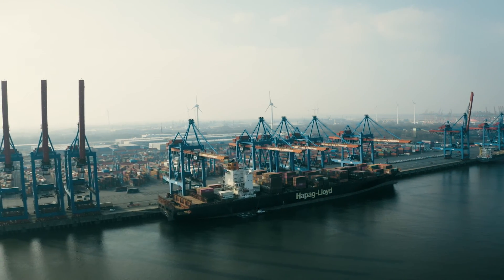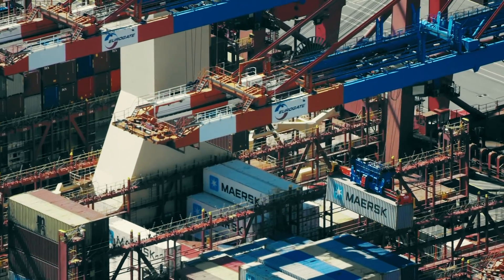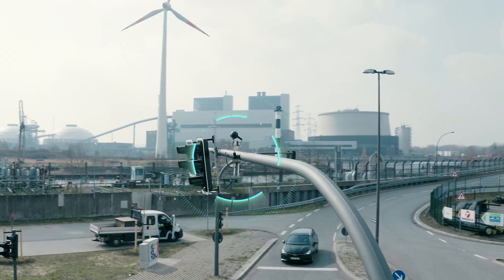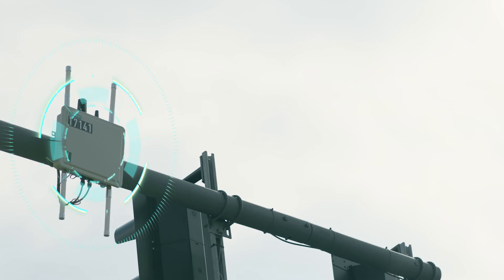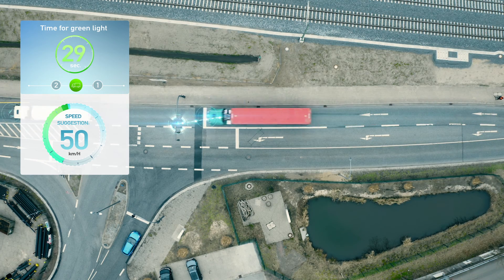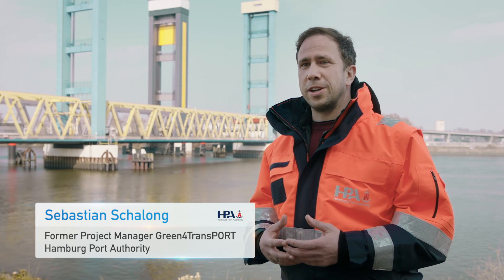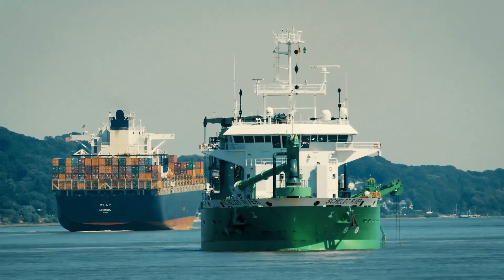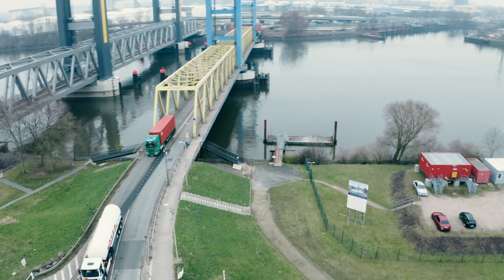Green4Transport - an intelligent controlling of traffic lights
An intelligent controlling of traffic lights means they flexibly adapt to the traffic. When no one has to wait unnecessarily, carbon emissions and noise are significantly reduced, and the roads are optimally used. With Green4transPORT, HPA is testing dynamic traffic management using modern vehicle-to-everything (V2X) communication between vehicles and the infrastructure.

Eine intelligente Ampelsteuerung passt sich flexibel dem Verkehr an. Wenn niemand unnötig warten muss, werden CO2-Ausstoß und Lärm signifikant reduziert und der zur Verfügung stehende Verkehrsraum optimal genutzt. Mit Green4transPORT testet die HPA das dynamische Verkehrsmanagement über moderne Vehicle-to-X Kommunikation (V2X) zwischen Fahrzeugen und Infrastruktur.

Learn more about our project Green4Transport at the ITS World Congress 11 - 15 Oct 2021 in Hamburg.

Erfahren Sie mehr über unser Projekt Green4Transport auf dem ITS World Congress 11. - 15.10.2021 in Hamburg.